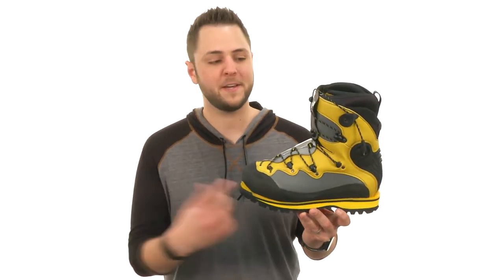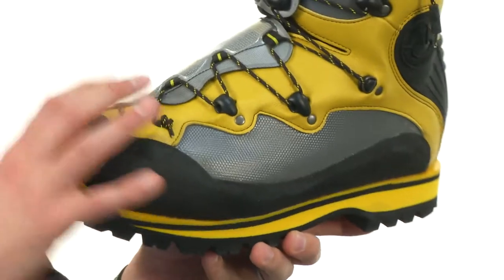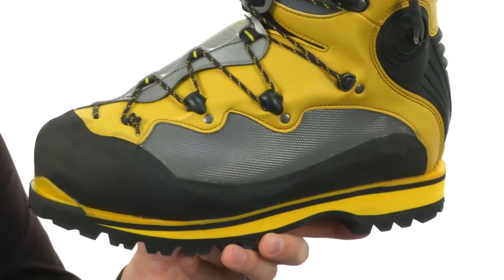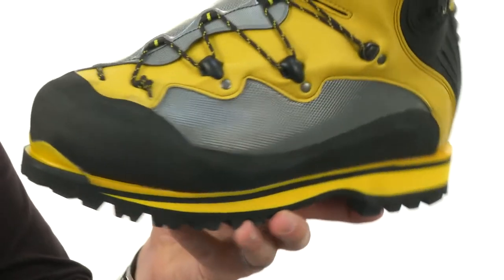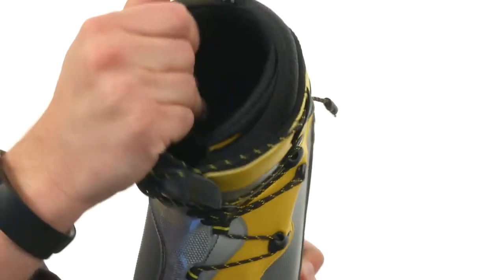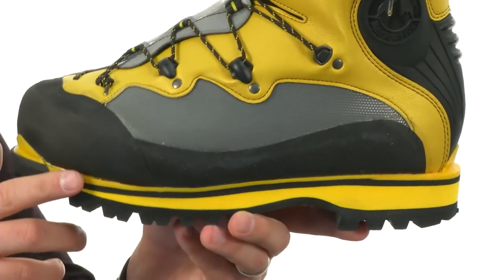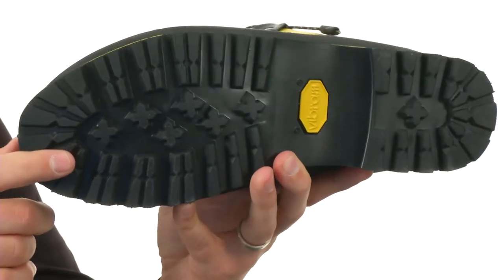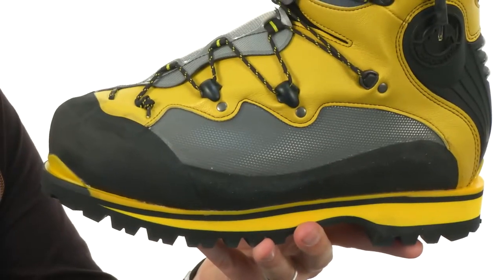La Sportiva Spantik SKU:7217918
Please click here for the La Sportiva Size Conversion.
    A piece of art, state-of-the-art, mountain boot.
    PU-Tech transparent PU-coated embossed Benecke CeraCom® PUR leatherette upper.
    Water-repellent Lorica® with Antiacqua™ external coating.
    Vibram® XSV rand.
    Molded TPU ankle and backstay reinforcement.
    PE micro-cellular thermal insulating closed cell foam lined with a thermo-reflective aluminum facing coated with an anti-abrasion flocking.
    Micro-perforated, therm-formable PE foam innerboot.
    Water-repellent Lorica® with Antiacqua® external coating.
    Vibram® Montagna outsole plate for durability.
    HP3/Dual-density micropore EVA midsole.
    5mm Carbon Fiber insole with thermical, structure, and central insert in polyester and aluminum insulation.
    Innovative FLS (Fast Lacing System).
    Integral gaiter collar keeps spindrift and debris out.
    Weighs 5 lbs. 1 oz.